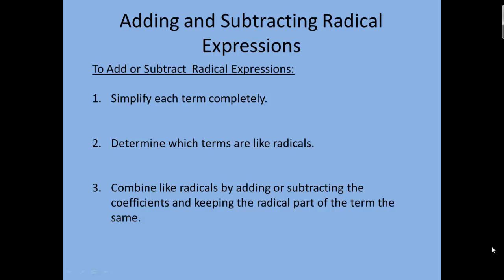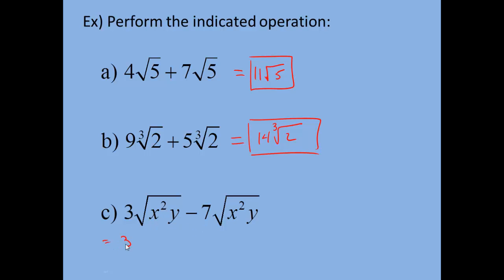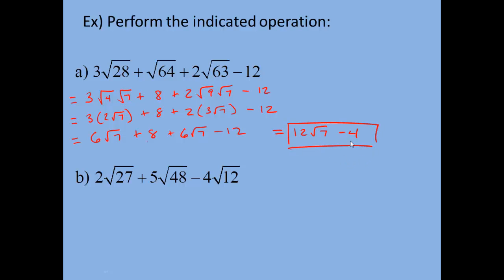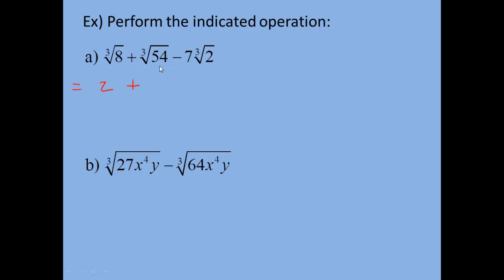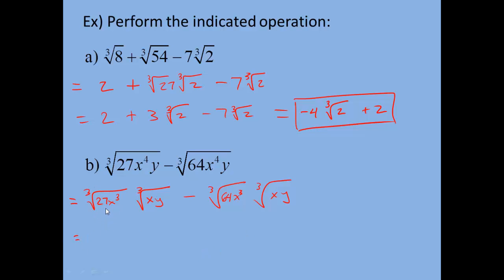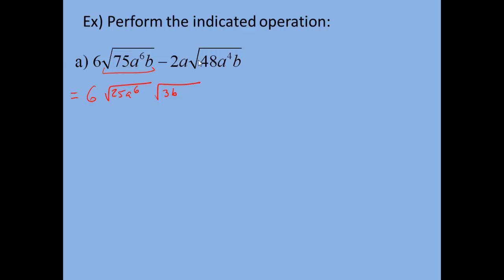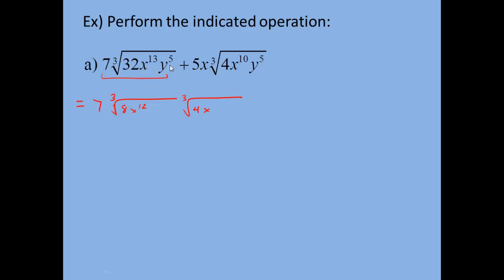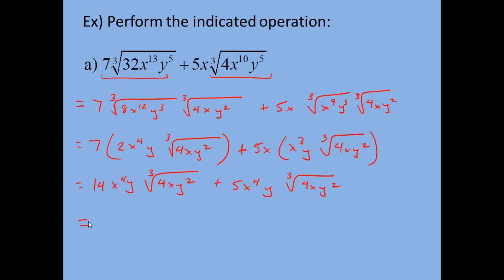Adding and Subtracting Radicals